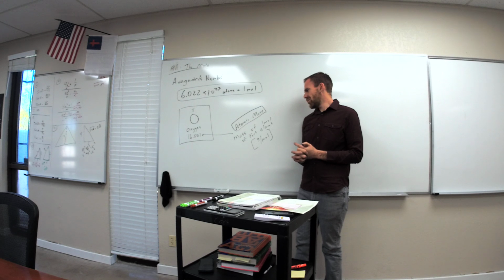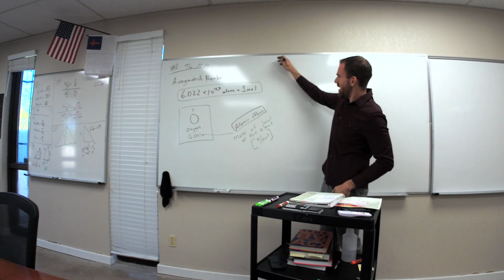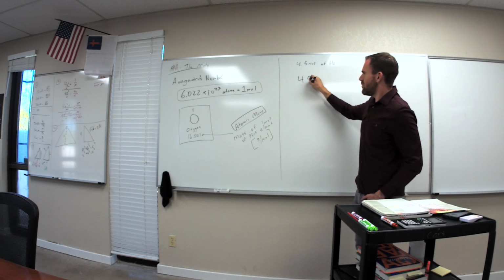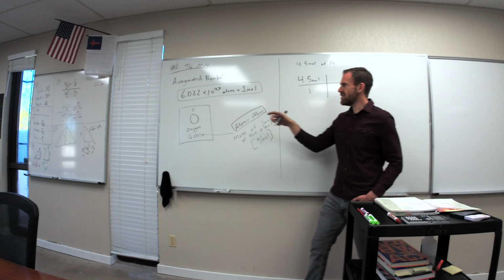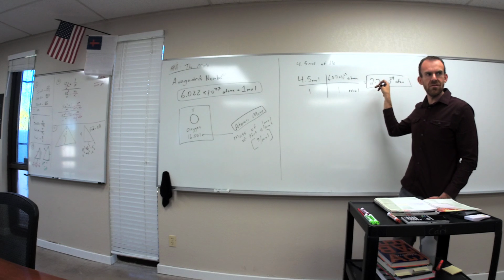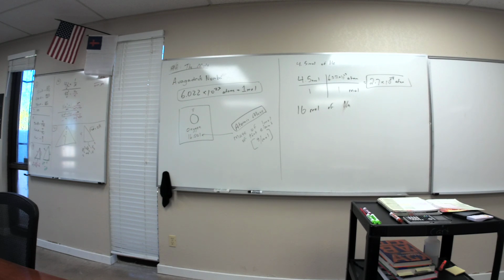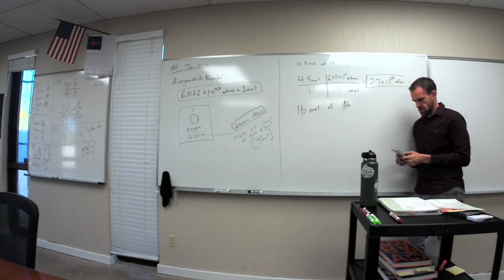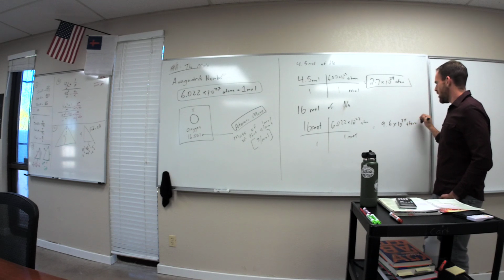Chemistry 11 23 pt2